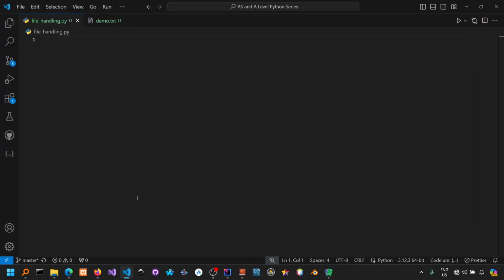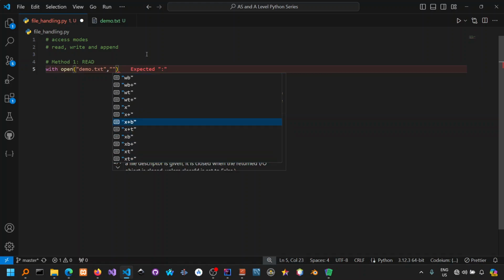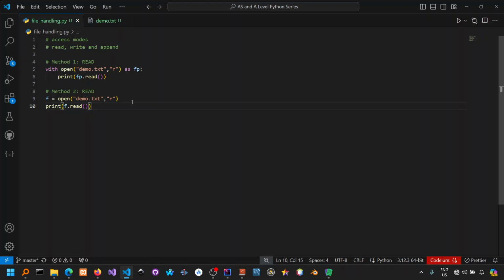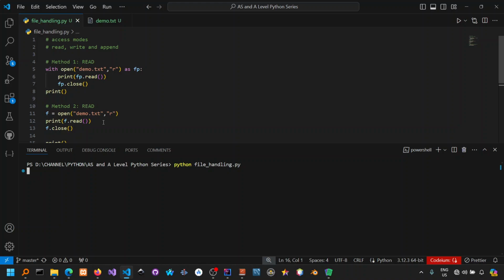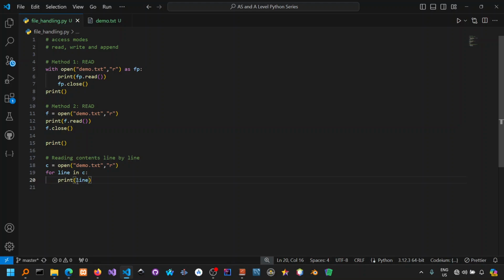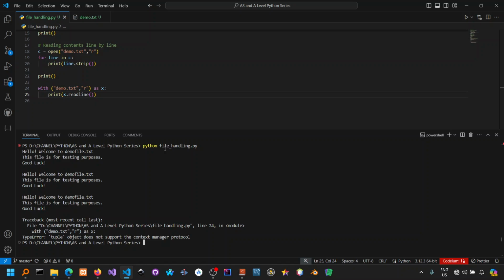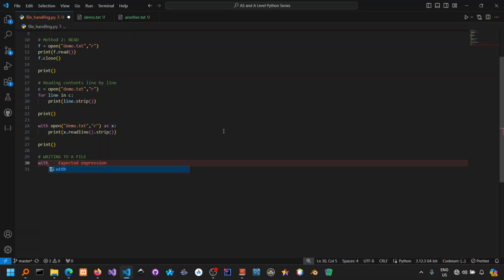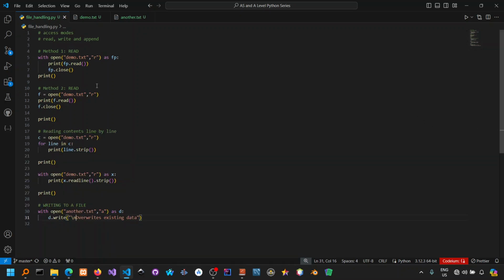32 File Handling - AS and A Level Python Programming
Python file handling lets you read from and write to files on your system. You use the built-in open() function along with methods like .read(), .write(), and .close() — or better yet, use the with statement for automatic cleanup.